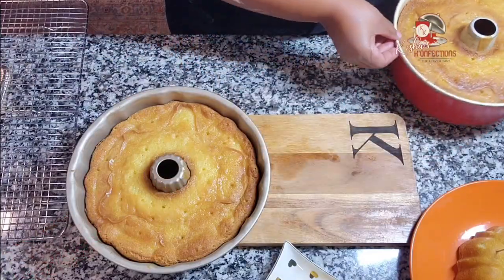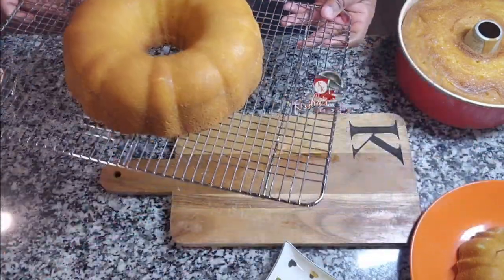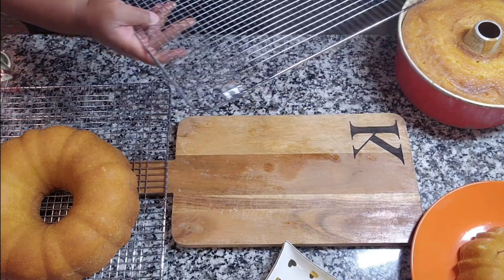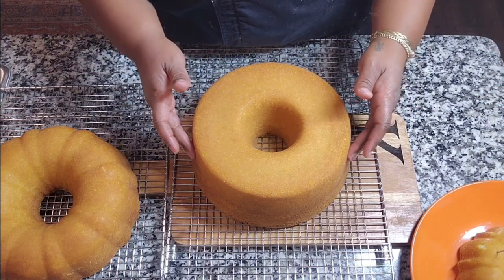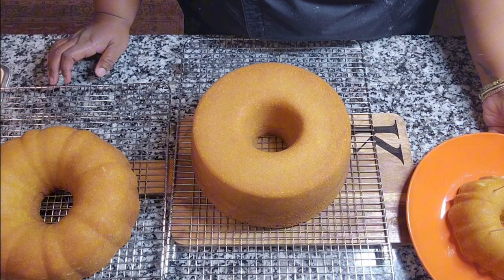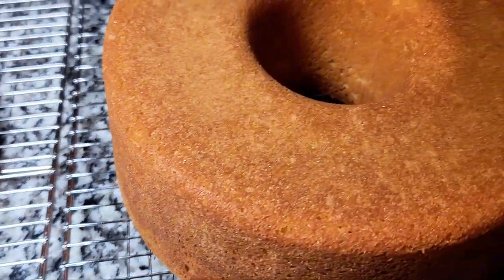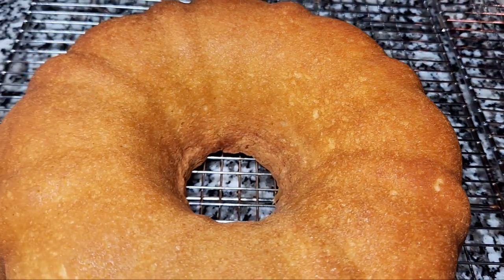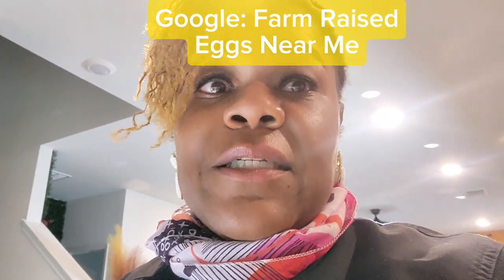Beautiful Lemon Bundt PoundCake Release + Tip! Mini Video!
It's not always a kept secret you're missing. Sometimes, you just need to study the fundamentals of baking. You can find the full video and recipe in a future upload.